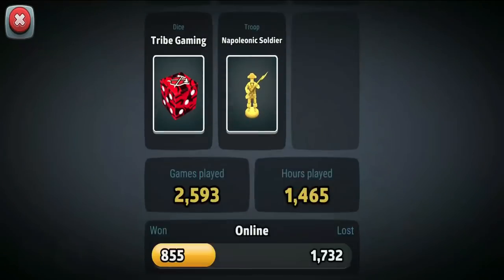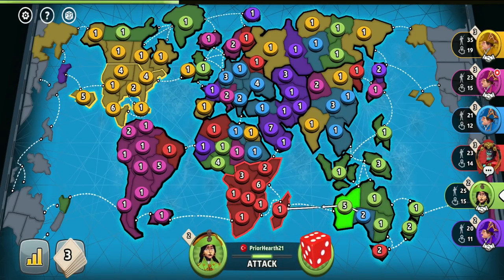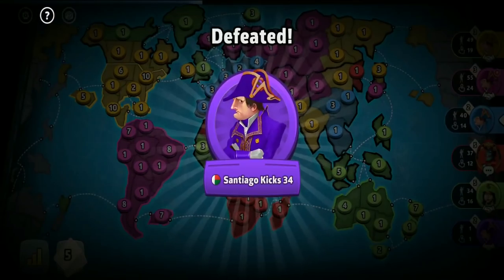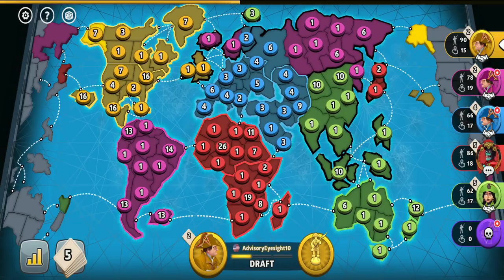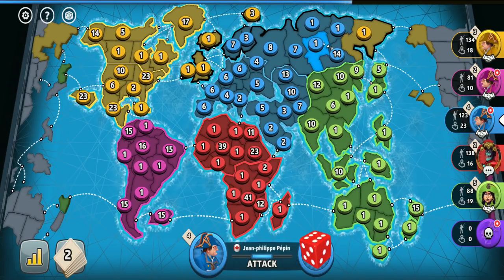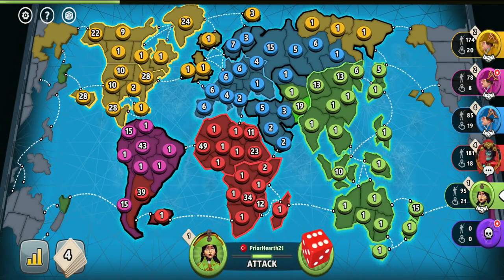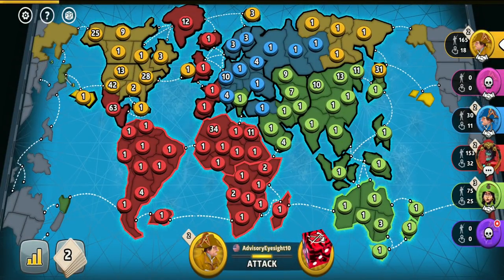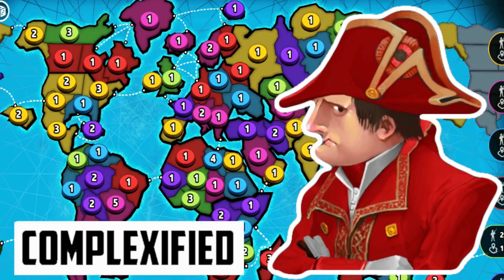What If Classic Risk Map Was Complexified?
Risk Global Domination 6 player fixed cards game on Earth 2209 A.D. map. Settings: alliances, balanced blitz dice rolls, 60 seconds per turn. Players: pink - grandmaster, yellow and purple - experts, green - intermediate, blue - beginner.

Champion tier:
🥇Sol

Player tier:
🎲Ian Lambourne
🎲RebelRed: Risktaker
🎲Buddy
🎲newfer1949
🎲Fouad Haddad
🎲Parlox

In this channel I share relevant risk tips and tricks that will help you to increase your rank in no time. I upload my videos constantly, I try to make them short and informative but also entertaining at the same time.

Battle opponents in strategic warfare in the official digital version of the classic Hasbro board game loved by millions. Fight against the Axis Powers in WWI, survive war games against undead zombies and battle on fantasy, futuristic and sci-fi maps. Download RISK Global Domination for free now!

- Build an army to clash against your foes!
- Use diplomacy to gain allies and fight to the death for blood and honor!
- Command your troops on the battlefield!
- Engage in glorious combat and all-out war!
- Protect your allies & conquer your enemies!
- Use strategy to lead your army to victory!

Features:
- BATTLE IN REAL-TIME
- CLASSIC & CUSTOM RULES
- SOLO & MULTIPLAYER GAMES
- PLAY 60+ MAPS
- COMPETE AGAINST MILLIONS OF PLAYERS
- CLIMB THE RANKS TO GRANDMASTER